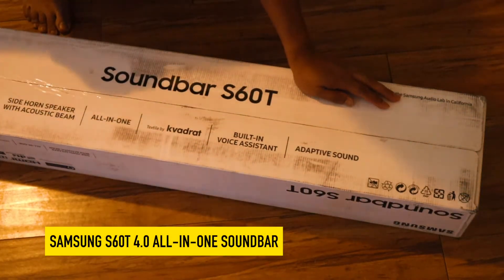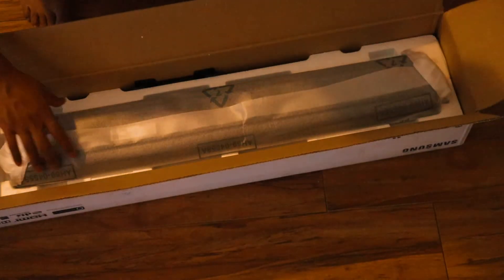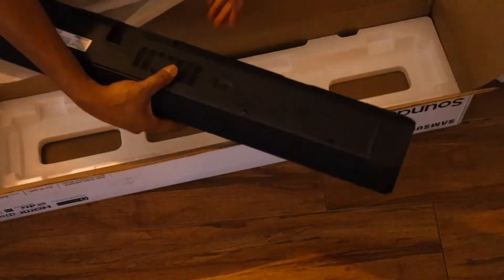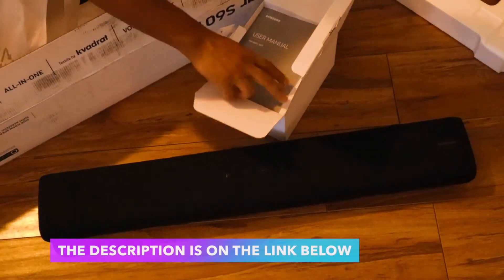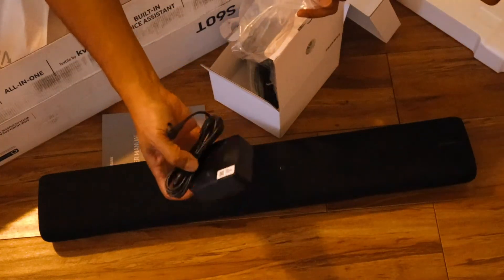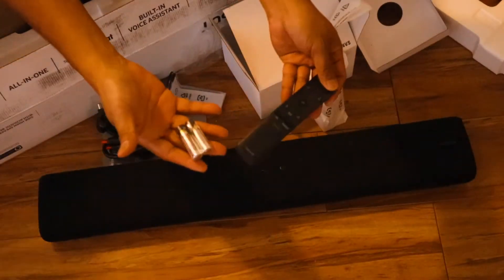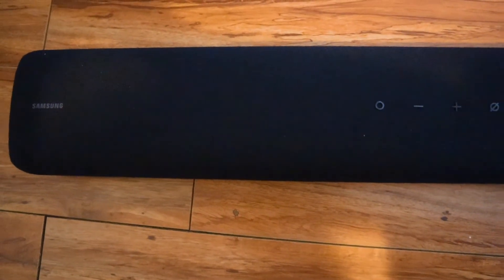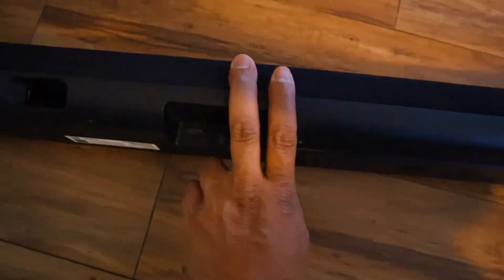Samsung HW-S60T 4.0 All-in-One Soundbar (UNBOXING)...